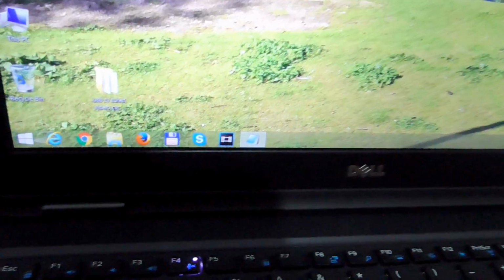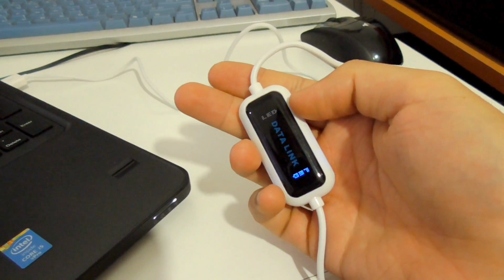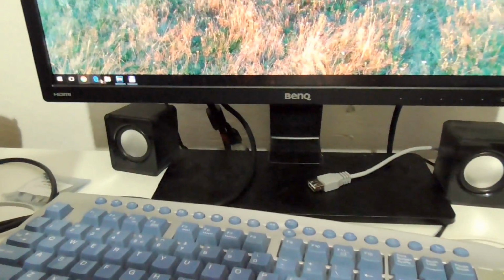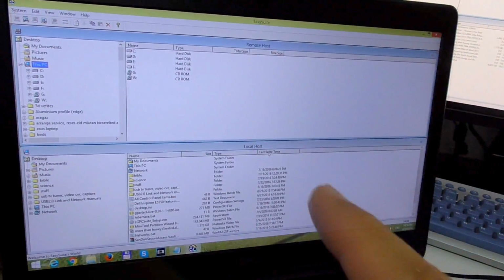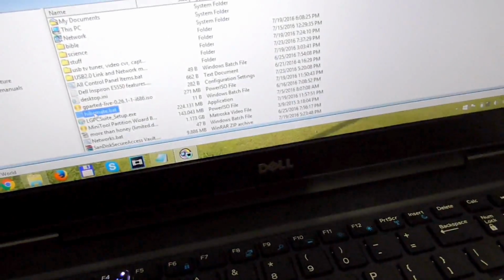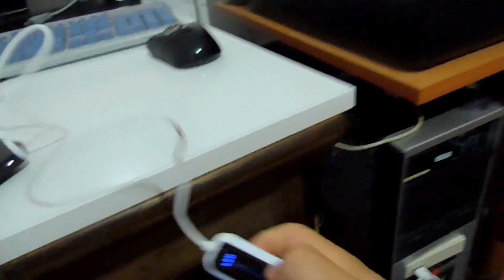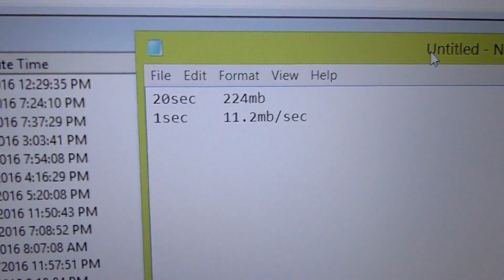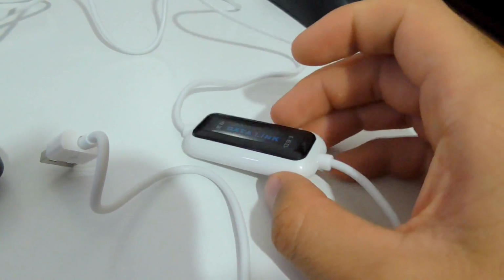USB to USB Data Transfer cable (Unboxing + Review)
PC to PC data transfer cable;

USB 2.0 speeds:
- 10-15 MegaBytes/sec speed between to PCs (100 megabit/sec),
- no driver needed (tested under Windows 8.1, 10).